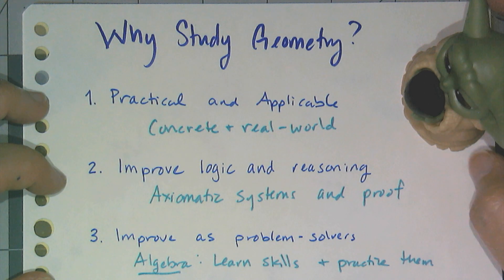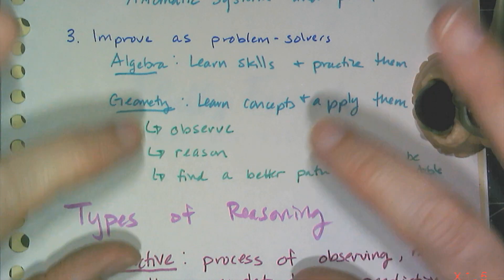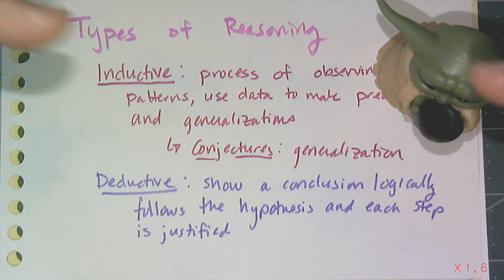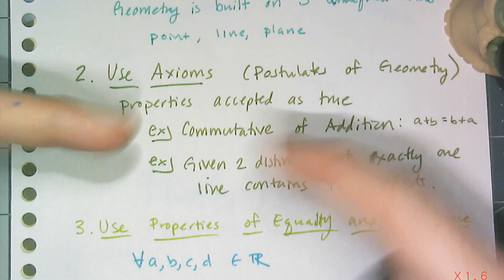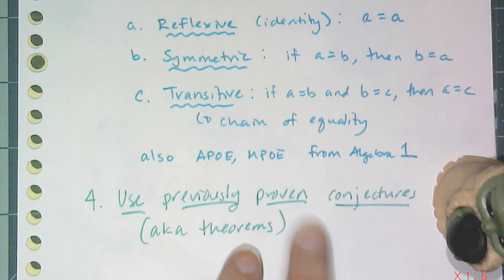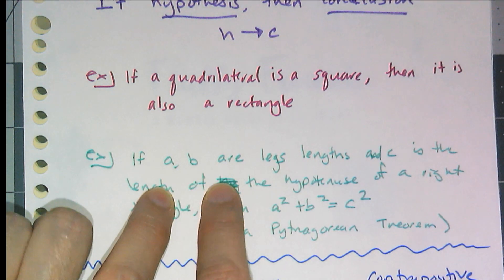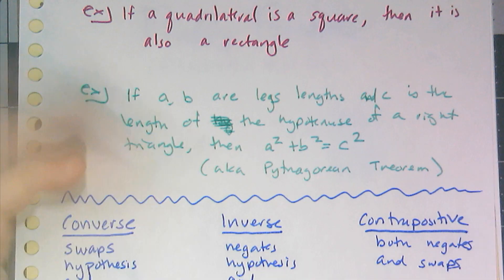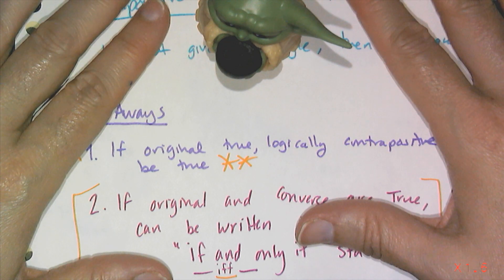Why We Study Geometry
This is the first in the series of Geometry videos.  In it, I talk about why we study Geometry and a little about the how, going into types of reasoning and conditional statements